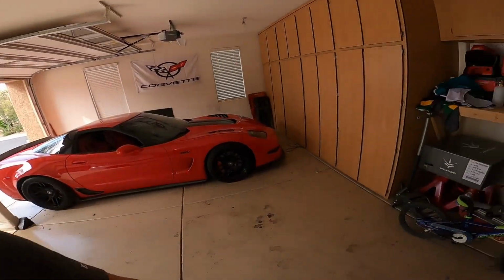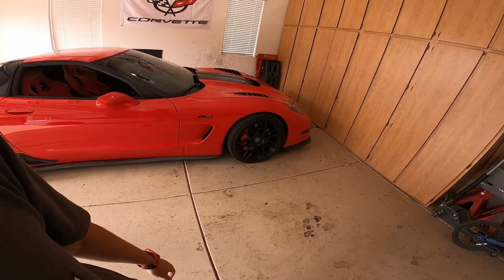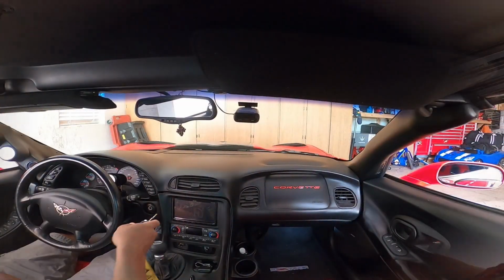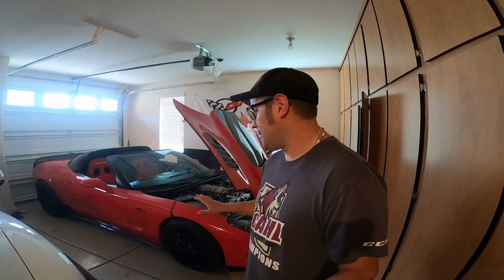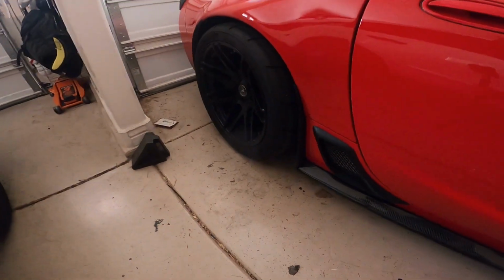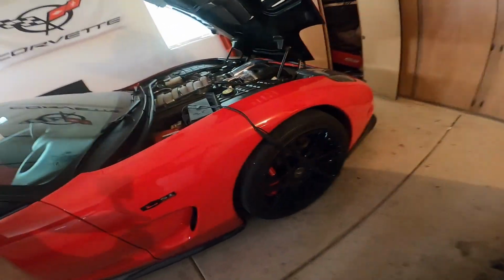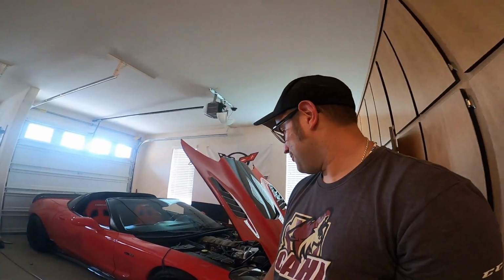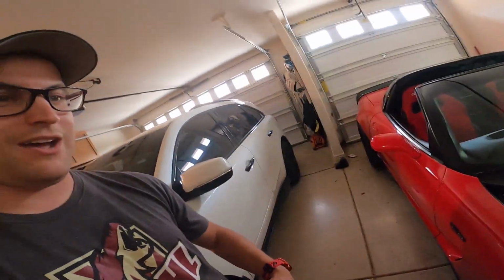600 Reasons to Be Distracted from my Accord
On this week's episode am doing a little showcase of one of the other cars that occupies my garage, it's my old 2001 Chevy Corvette. Next week will be back to doing Accord installs with the hasport rear engine mount.

or on instagram @justahondaaccord

My other youtube channel with corvette specific content can be found here...